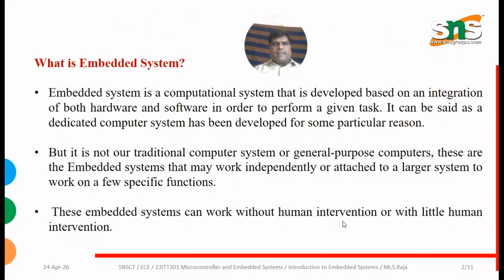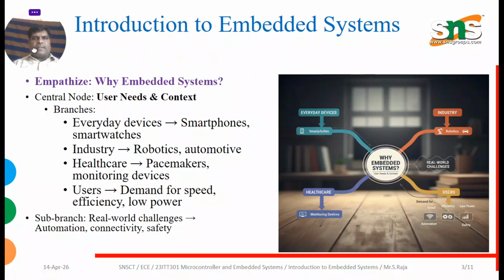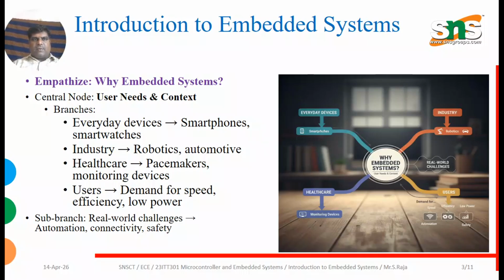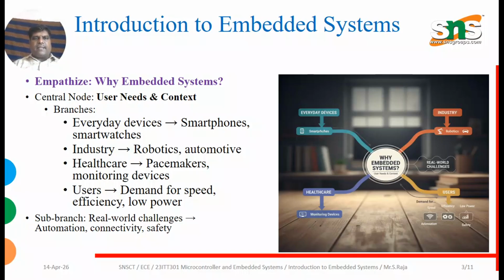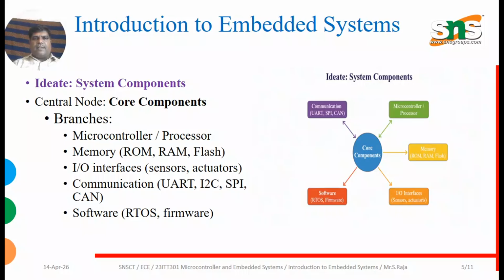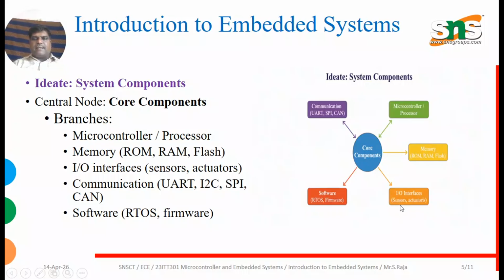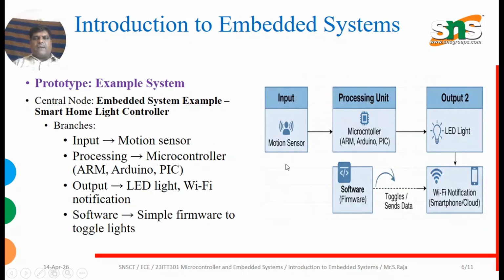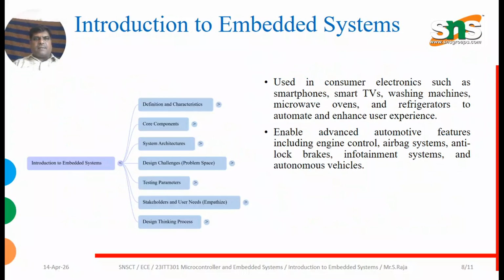Introduction to Embedded System | Microprocessors and Microcontrollers | SNS Institutions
This video offers a clear and engaging introduction to Embedded Systems, the backbone of modern electronic devices used in everyday life. From smartphones and home appliances to industrial automation and automotive systems, embedded systems play a crucial role in making devices intelligent and efficient.

📌 In this lecture, you will learn:

Characteristics and components (hardware & software)
Types of embedded systems (standalone, real-time, networked)
Microcontrollers vs Microprocessors
Basic architecture and working principle

🎯 This session is part of the APRIL 2026 OKR Lecture Series, focused on building strong fundamentals and application-oriented knowledge for Electronics and Communication Engineering students.